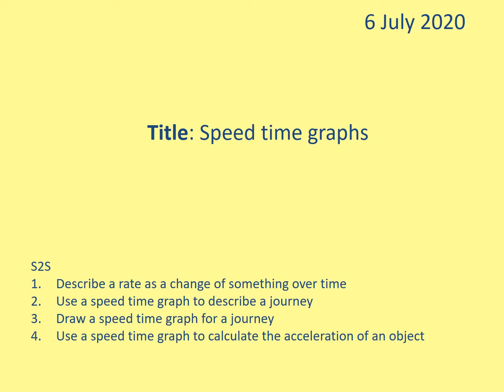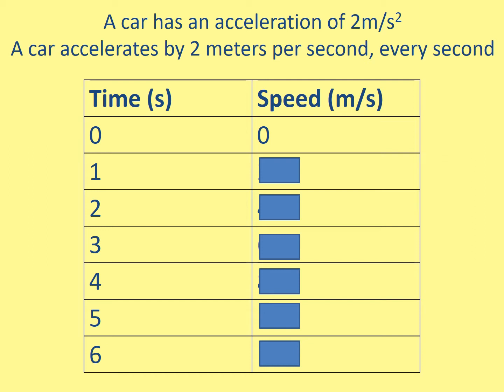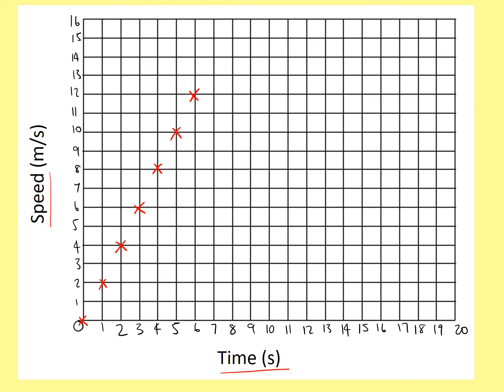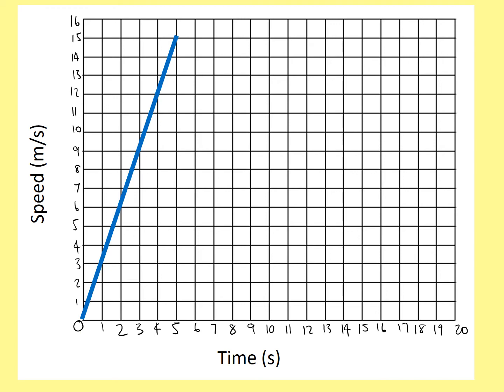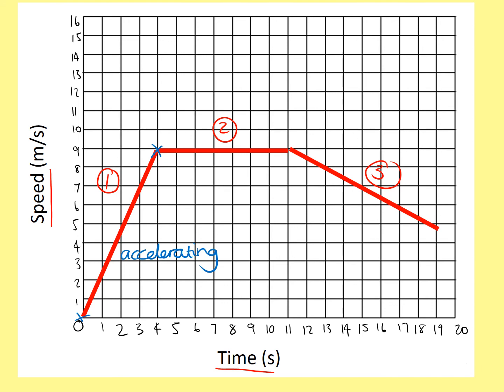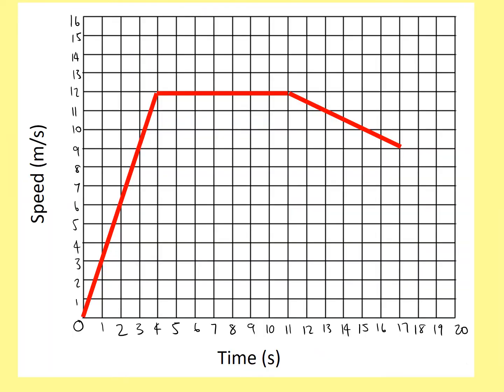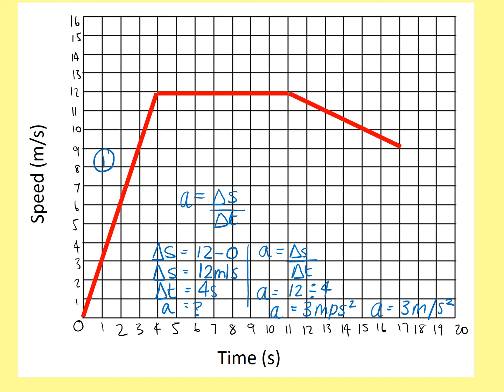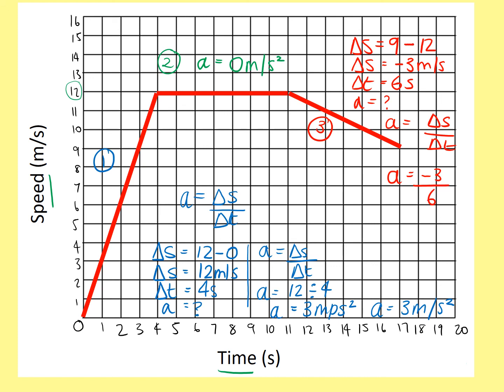Motion lesson 5: Speed time graphs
Worksheet to go with the lesson is found here in the folder below: Worksheet - Speed time graphs